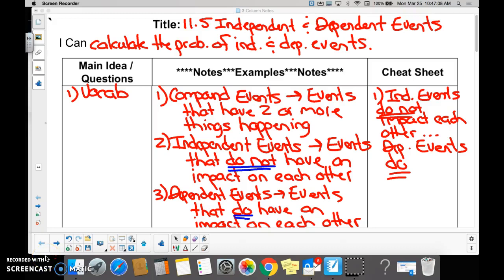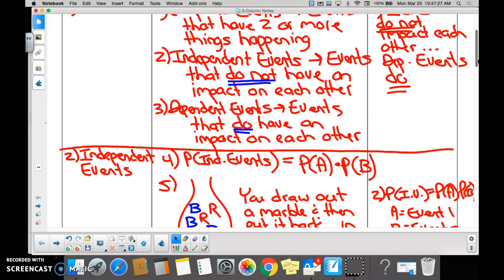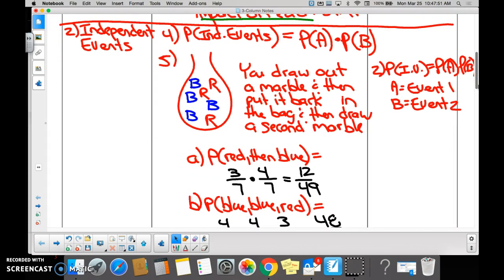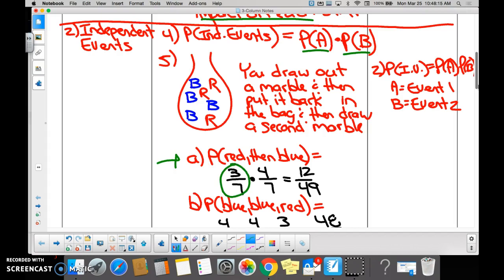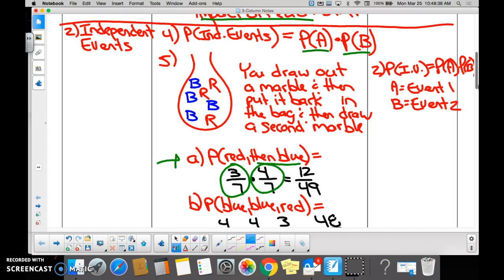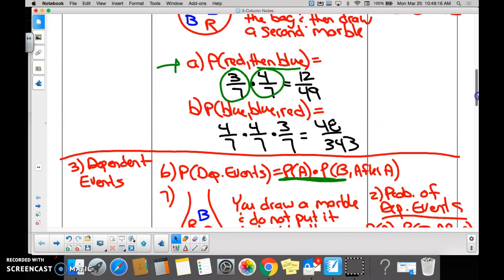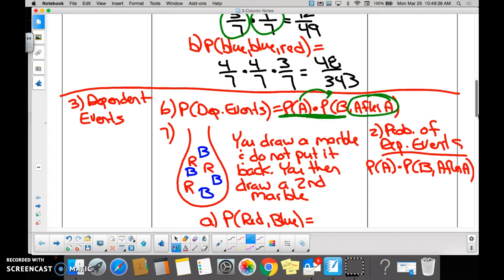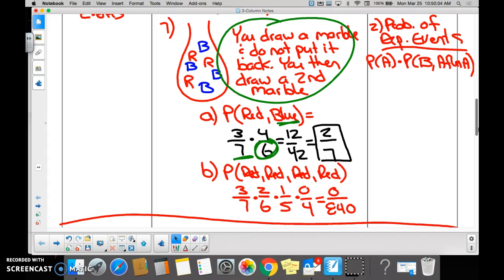11.5 Independent and Dependent Events